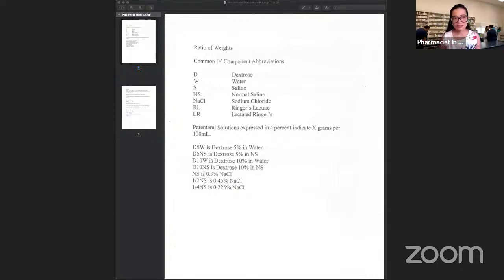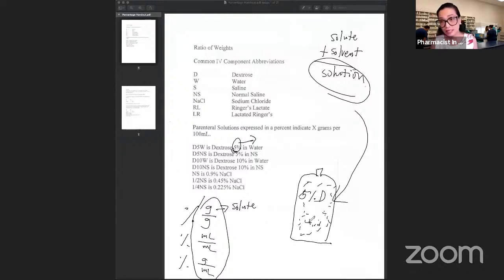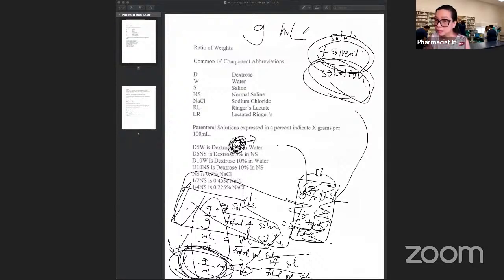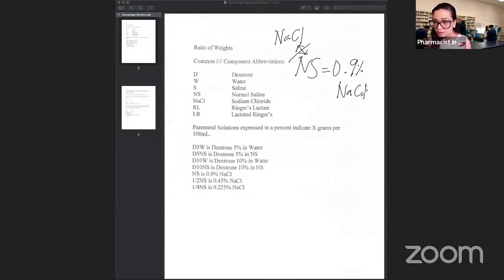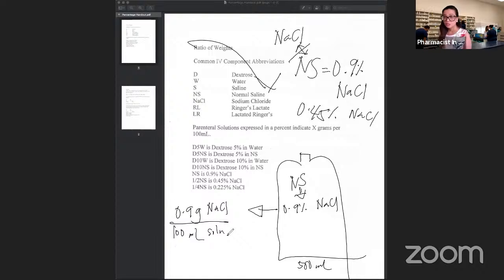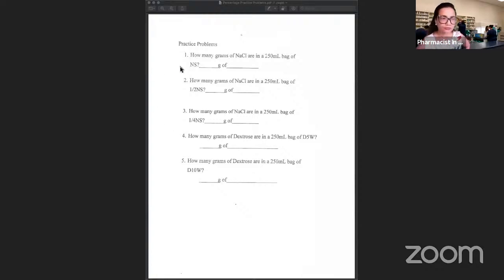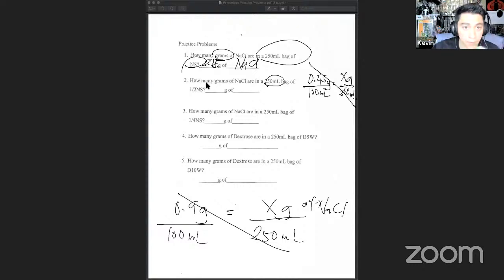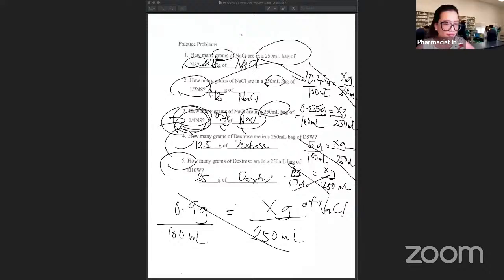PTCB Exam Review on Dosage Calculations: Percentages and Alligation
For the white board video lectures and audio lectures students use, go

If you live in Las Vegas, NV and are interested in the Pharmacy Technician Program, make an appointment to visit our campus | Pima Medical Institute | 3333 E Flamingo Rd., Las Vegas, NV 89121

Our pharmacy technician program is an ADVANCED ASHP/ACPE and ABHES - accredited program.